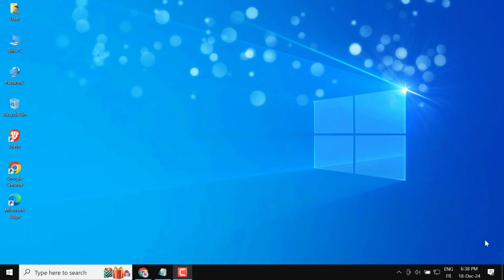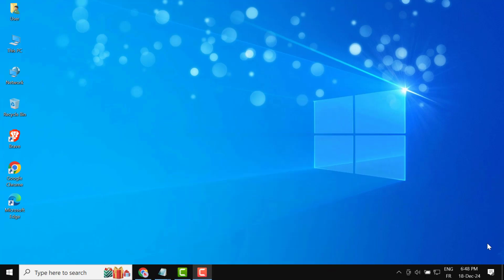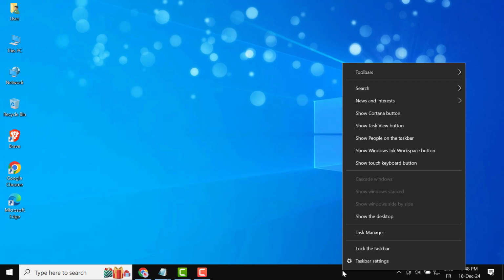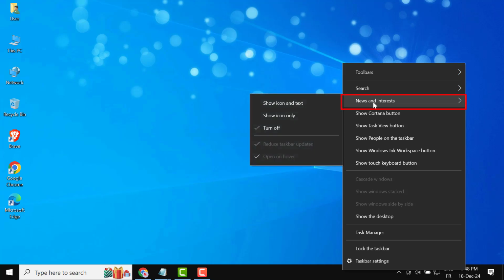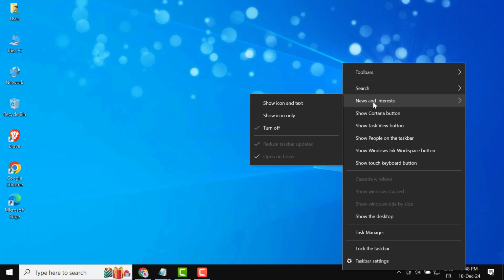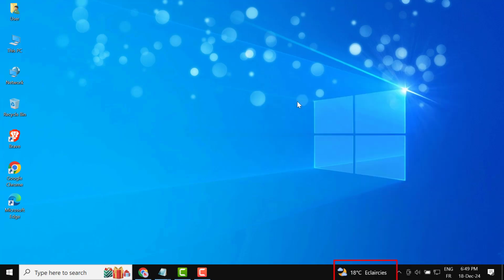How to Enable the Weather and News Widget on Windows 10 Taskbar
In this video, I’ll show you how to enable the Weather and News Widget on the taskbar in Windows 10.

Learn how to customize your taskbar with this simple step-by-step guide.

Get instant access to weather updates, news, and more right from your desktop!